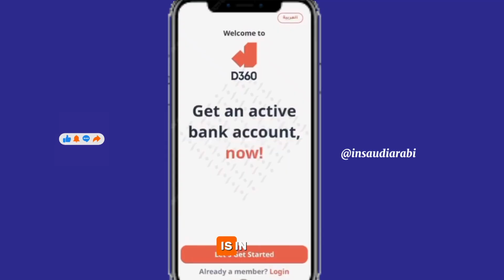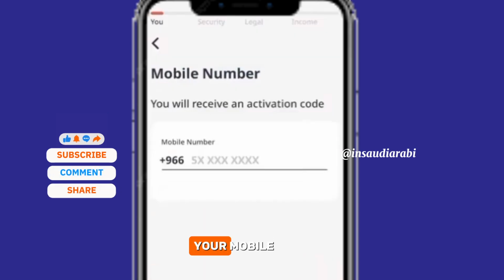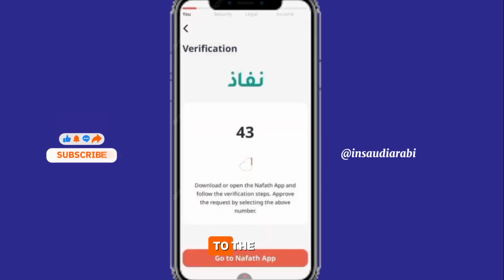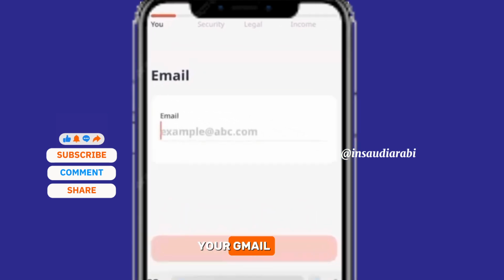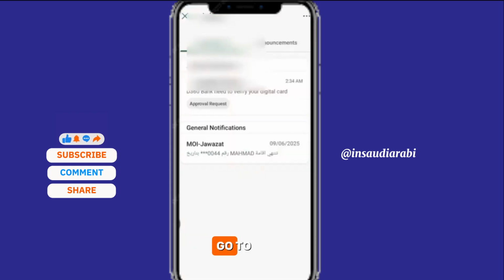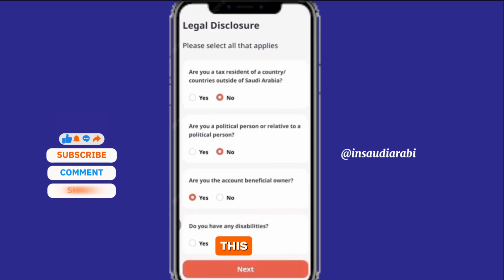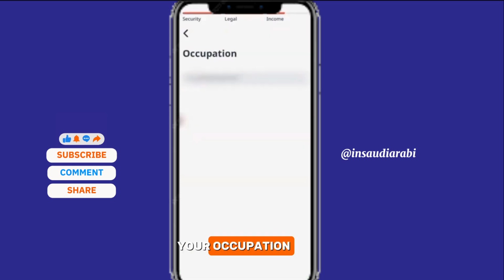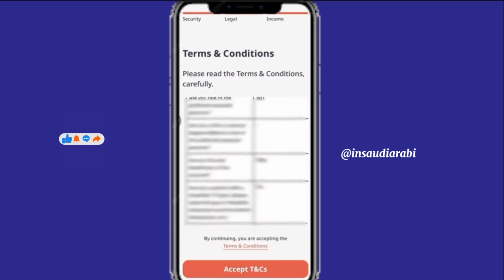How to Open D360 Bank Account in Saudi Arabia 2025 (Full Guide 2026)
In this video, I'll show you exactly how to open a D360 Bank account in Saudi Arabia  step by step, fully from your phone!
No branch visits. No paperwork. Just your phone and a few minutes of your time. 📱

✅ What you need before you start:
• D360 app installed
• Nafath app installed
• Abshar app installed
• Valid Iqama
• Active Saudi mobile number
• Gmail address

📌 Chapters:
0:00 - Intro
1:04 - You
2:53 - Security
3:12 - Legal Disclosure
3:58 - Income
5:10 - Account Created + IBAN Number! 🎉
5:37 -  out intro

💬 Have questions? Drop them in the comments  I read every one!